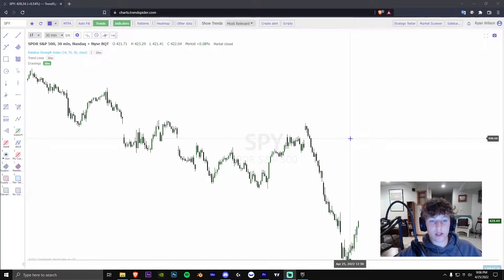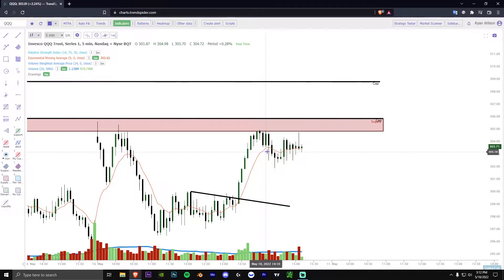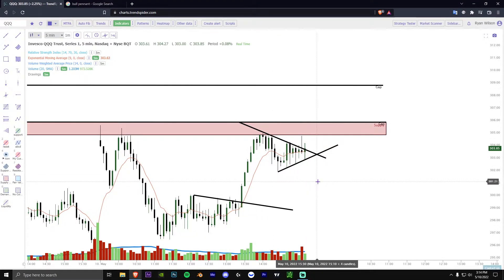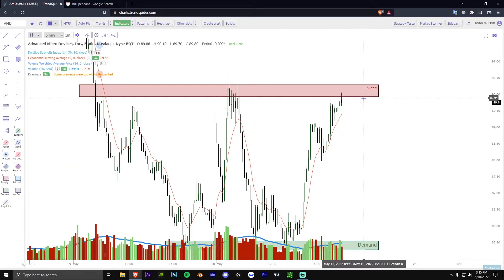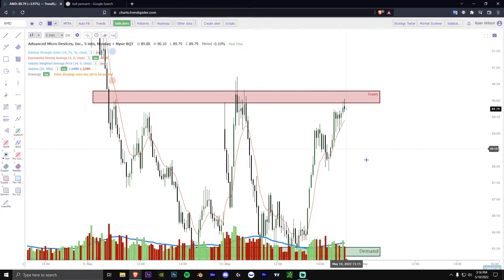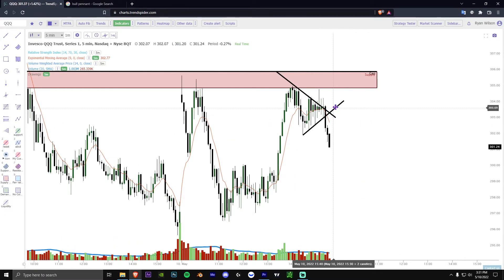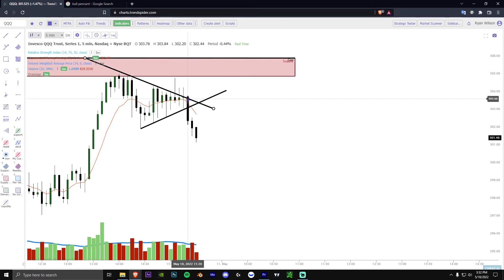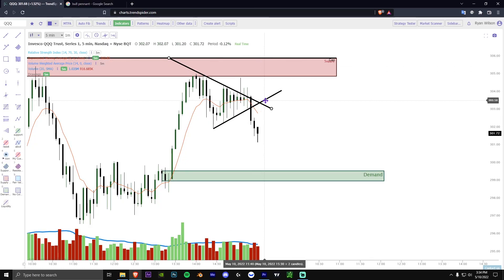10 Minute Live Trading Session